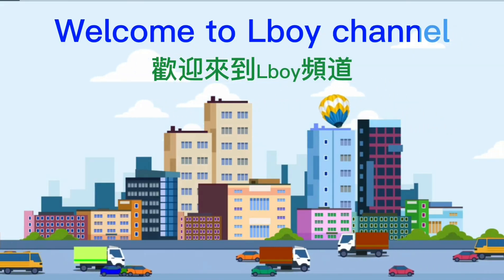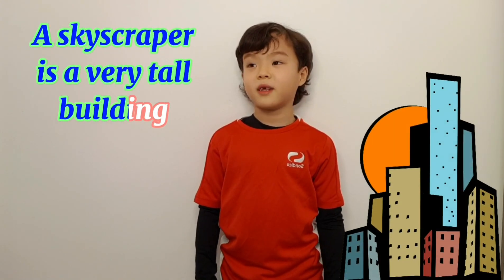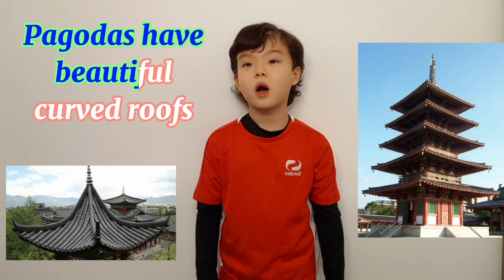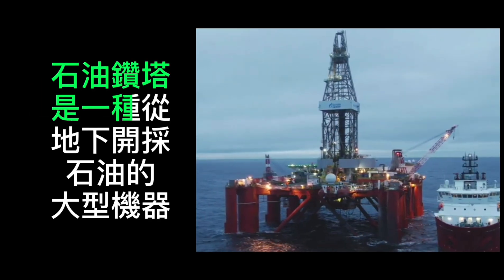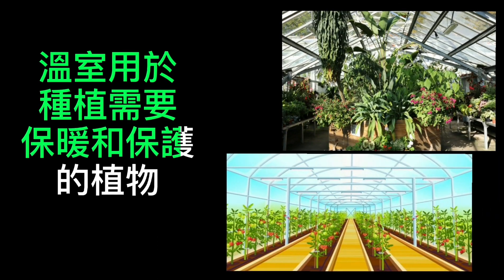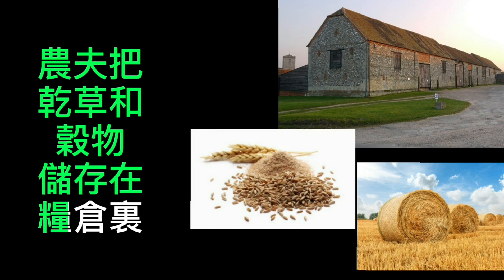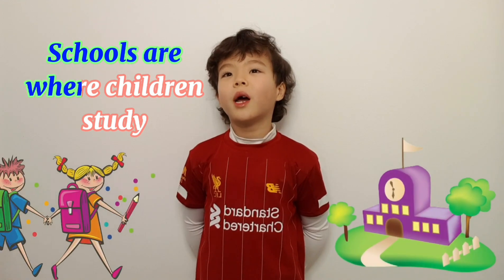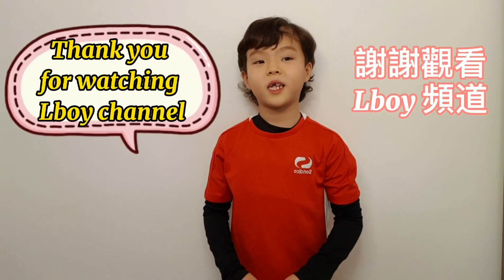學習英文 | 建築物英文 | Types of Buildings | 英文單詞 | 英文口語 | 兒童英語 | 学习英语 | Building Vocabulary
簡單學習建築物有關的英文單詞和口語
視頻是關於各種建築物類型

請加入Lboy Facebook Page 觀看更多有趣英文學習的圖片， 讓學習變得簡單快樂

視頻内容：
Today we are going to talk about different types of buildings
今天我們來討論不同類型的建築物

1. Skyscraper
摩天大樓
A skyscraper is a very tall building.
摩天大樓是非常高的建築物

2. Factory
工廠
Many products are produced from factories.
許多產品是從工廠生產的

3. Pagoda
寶塔
Pagodas have beautiful curved roofs.
寶塔有美麗的弧形屋頂

4. Airport
機場
Airports have runways for planes to take off and land.
機場有供飛機起飛和降落的跑道

5. Oil rig
石油鑽塔
An oil rig is a large machine to extract oil from the ground.
石油鑽塔是一種從地下開采石油的大型機器

6. Glasshouse
溫室
Glasshouse is used for growing plants that need warmth and protection.
溫室用於種植需要保暖和保護的植物

7. Lighthouse
燈塔
A lighthouse is a tower with a bright light at the top.
燈塔是頂部有亮光的塔

8. Barn
糧倉
Farmers store hay and grain in barns.
農夫把乾草和穀物儲存在糧倉裏

9. Warehouse
倉庫
A large building for storing products and goods.
用來儲存產品和商品的大型建築物

10. School
學校
Schools are where children study.
學校是孩子學習的地方

11. Train Station
火车站
Train stations are where trains stop to load and unload passengers and freight
火車站是火車停下来裝卸乘客和貨物的地方